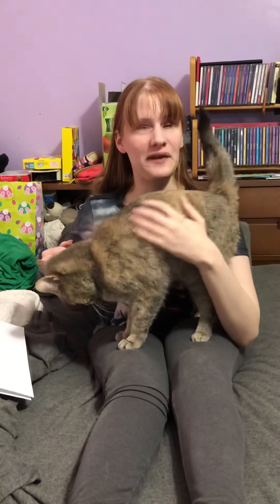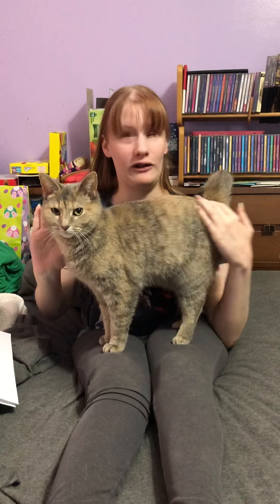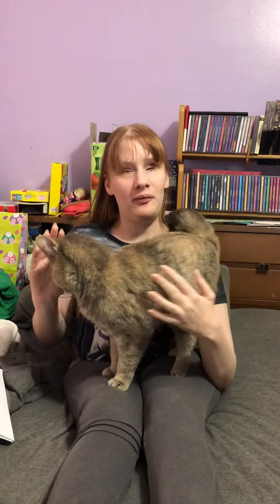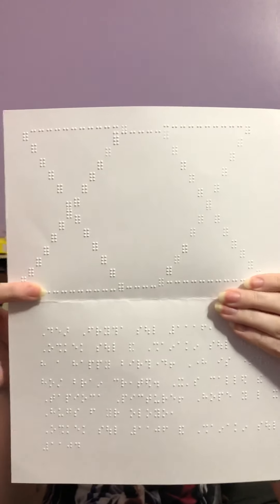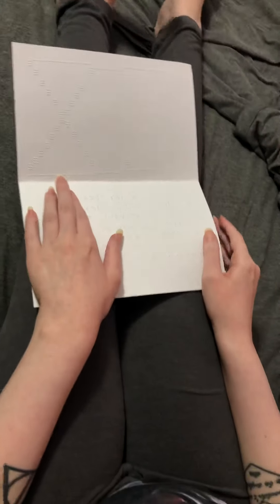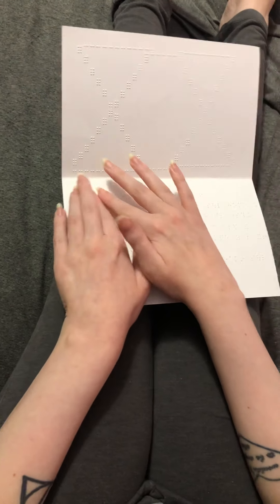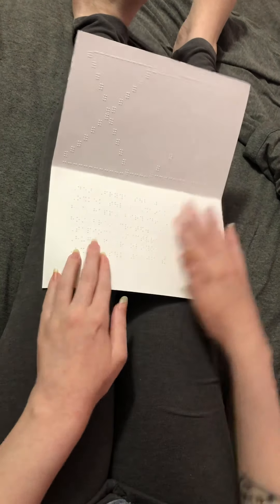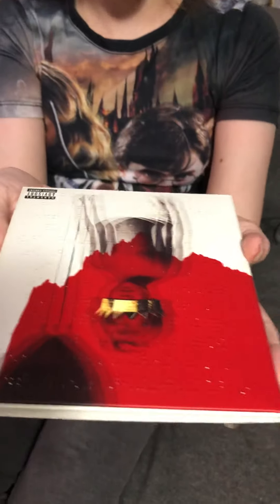Braille 101: the Basics and a Demonstration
Hey loves! In today’s video, I give a brief overview of Braille and show how it’s read. Also, a couple of our cats decided to make an appearance. Lol! Since they’re the ones who helped me get to 1000 likes on Facebook, I decided to read a card sent to me by my favorite soul duo, Steve aka Oshkek and his sweet, special friend Shainakin! If you’re confused by that phrase and/or the wording of the card, you can check out their blog
Thanks to my mom who was kind enough to be my camera woman.